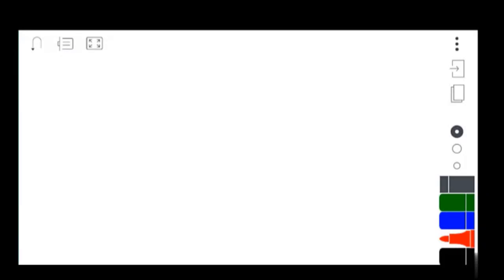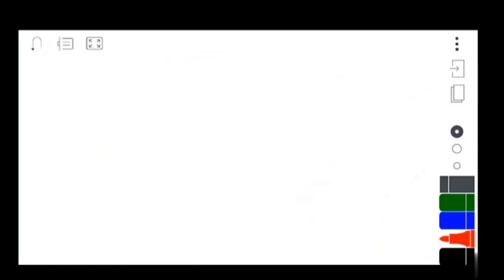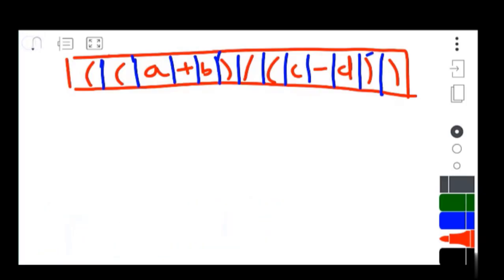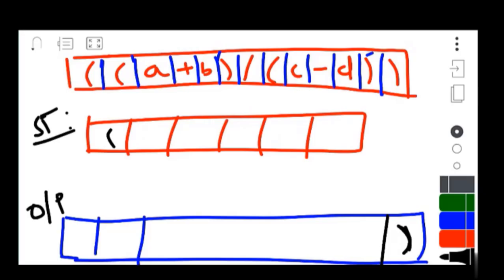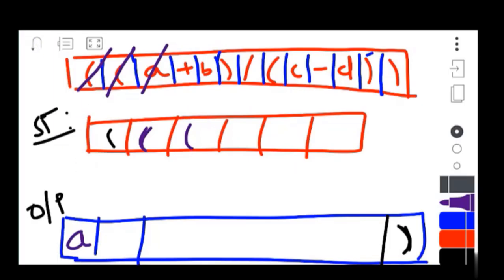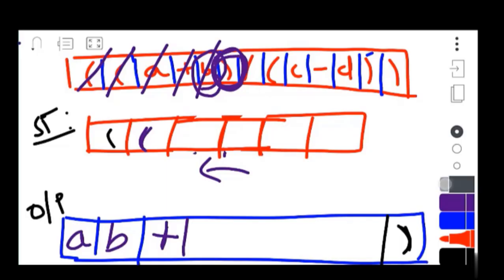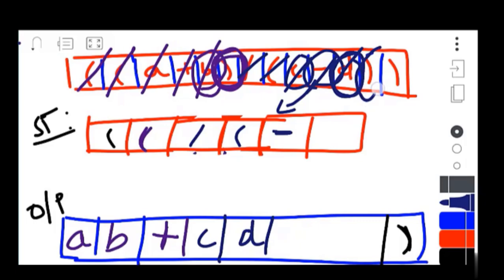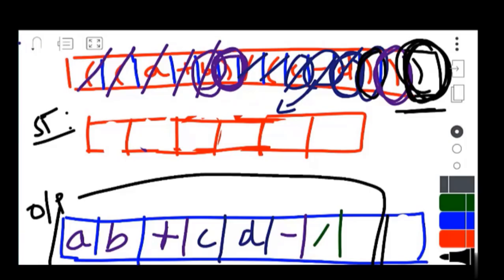25 Tracing Infix to Postfix Algorithm